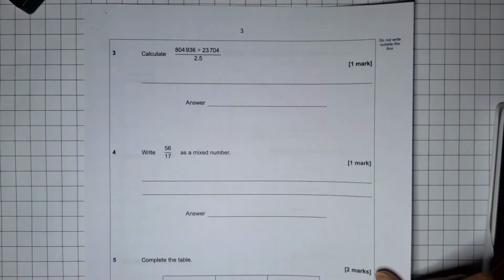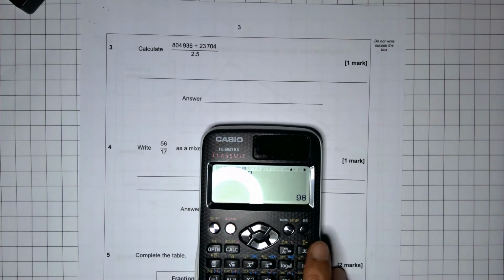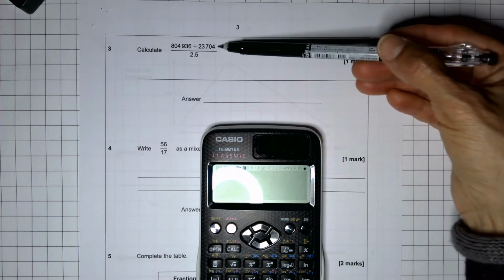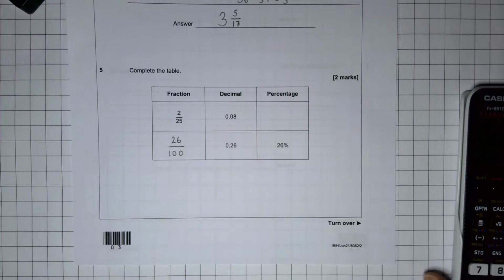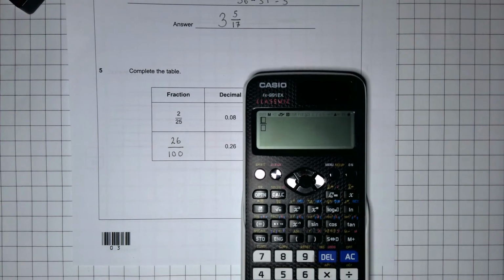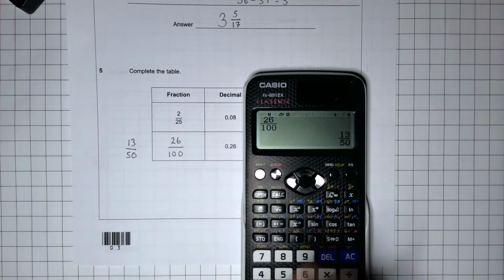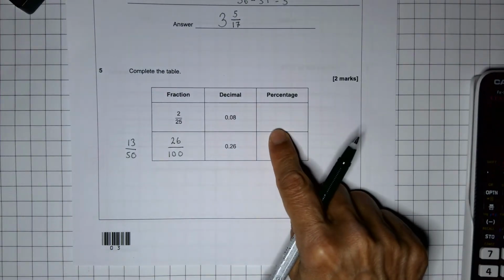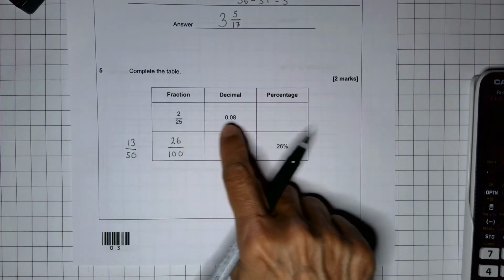FS Level 2 June 2021 Paper 2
AQA Functional skills mathematics level 2, June 2021, paper 2, calculator.